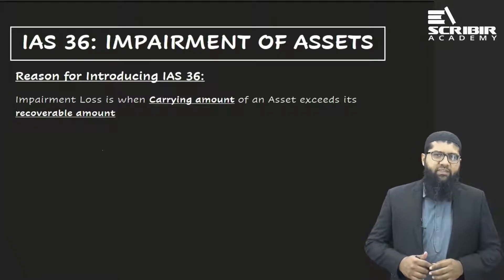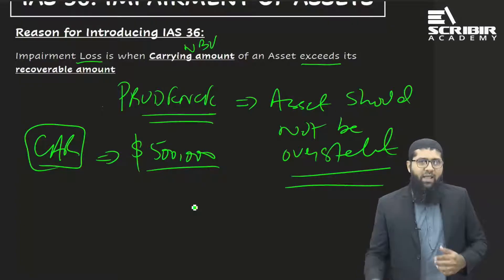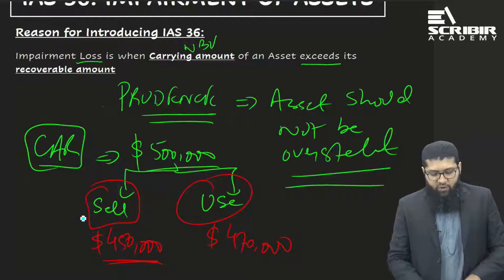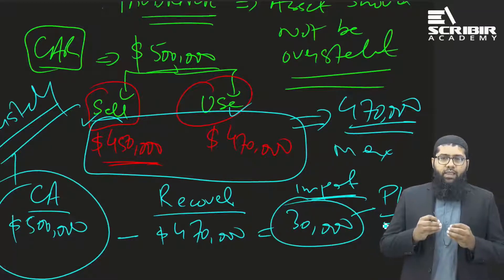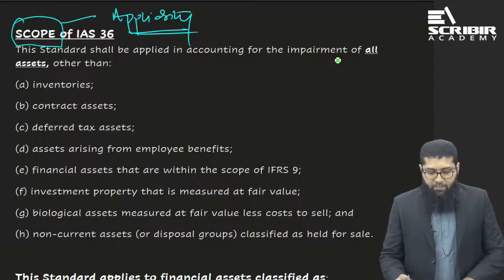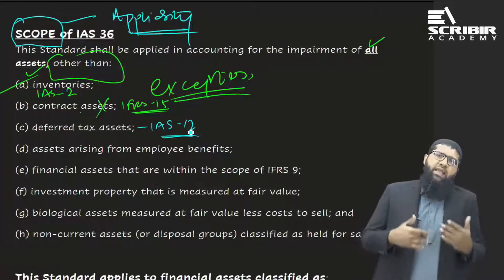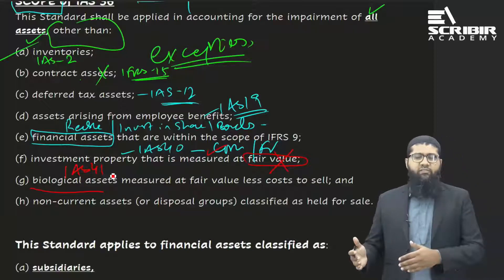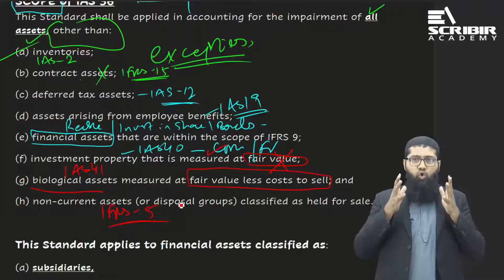Luqman Rafiq | IAS 36: Impairment of Assets - Introduction & Scope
This video discusses the reason for introduction of IAS 36 Impairment of Assets and the scope (applicability) of this accounting standard.